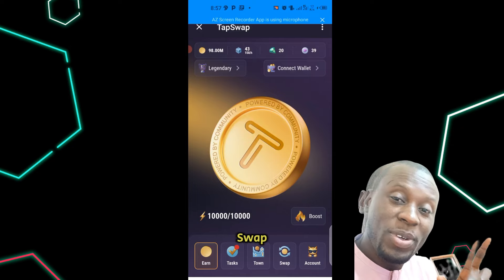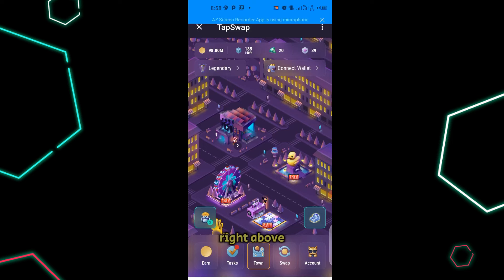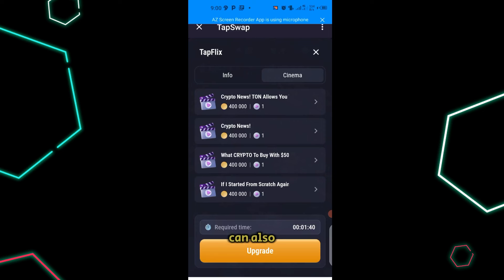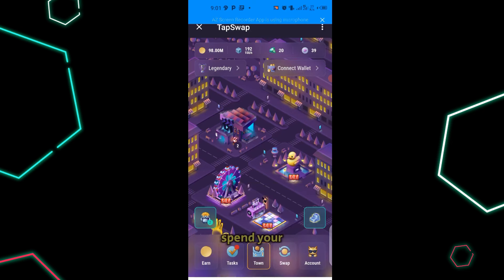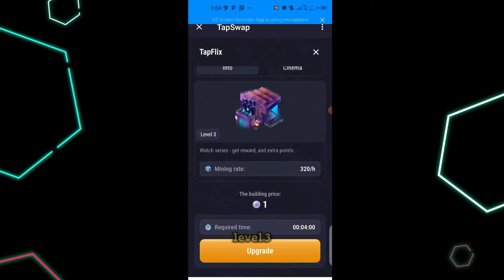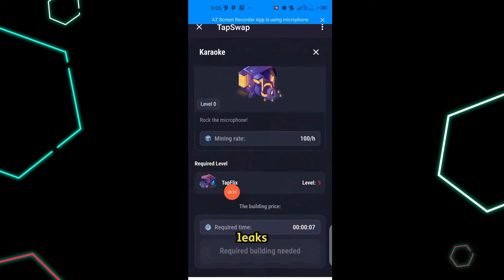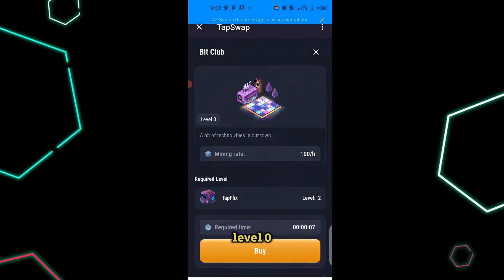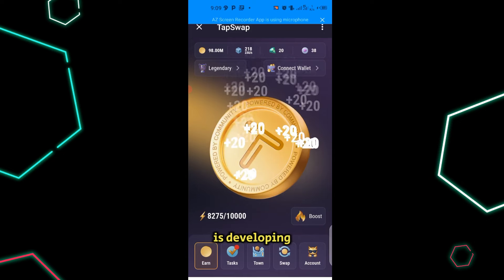TAPSWAP BUILDING AND TOWN/ HOW TO BUY AND NAVIGATE THE NEW TAPSWAP FEATURES